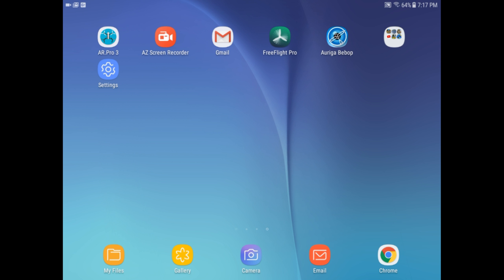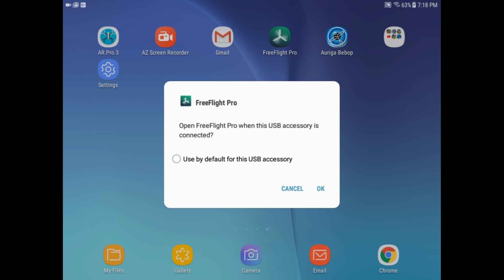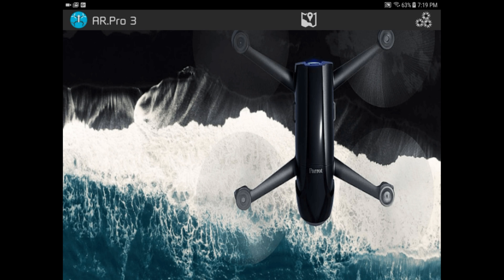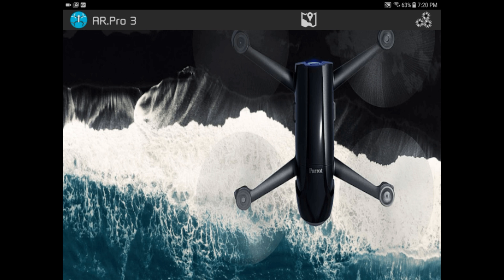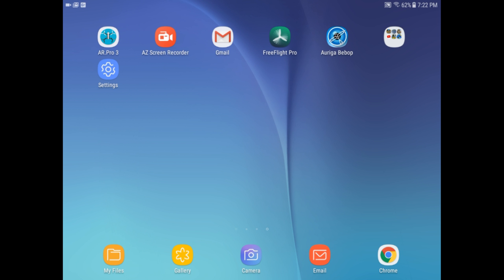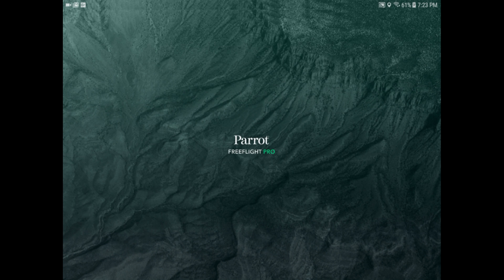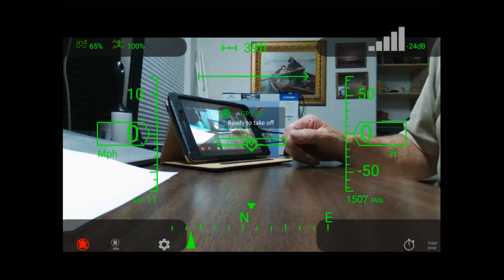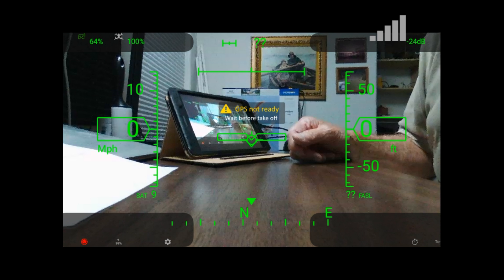CLEARING PHONE OR TABLET MEMORY BEFORE FLYING YOUR BEBOP 2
Quick review of how to make sure the app you are using on your phone or tablet is the only one existing in memory.